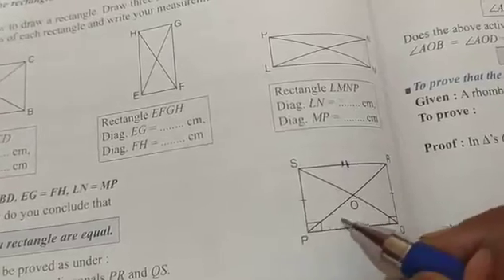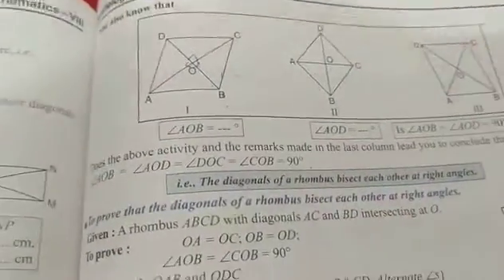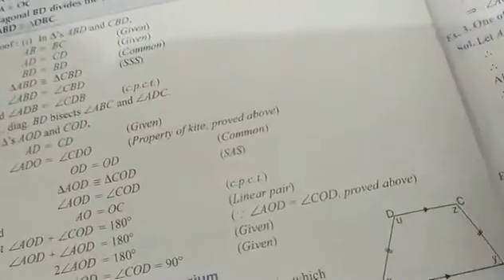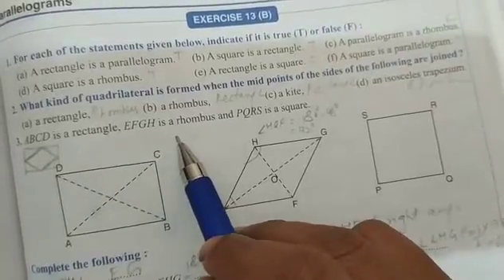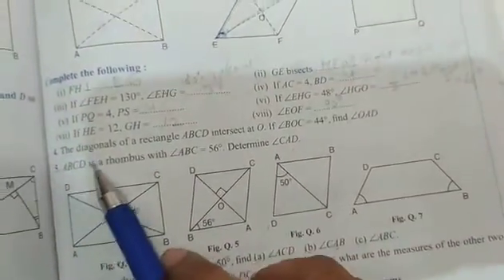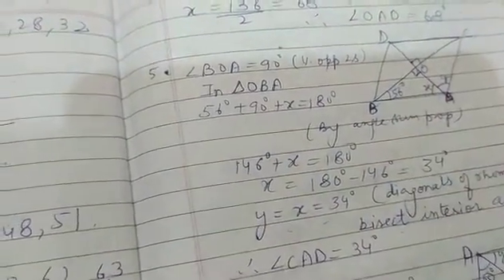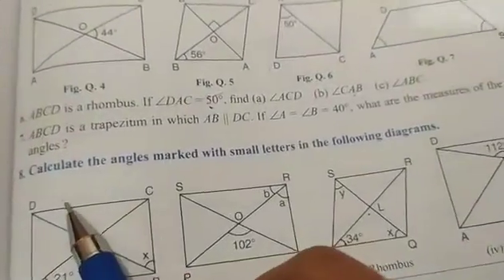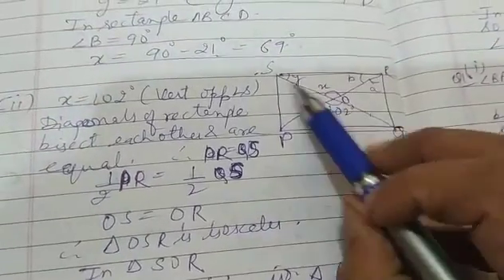Class 8. Ch 13 Parallelogram